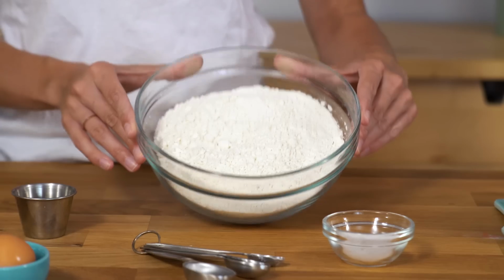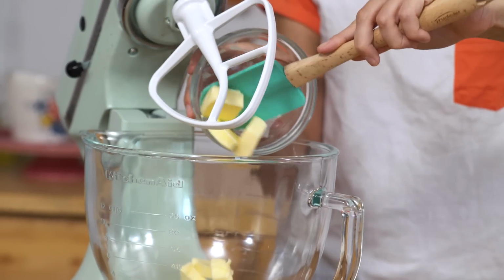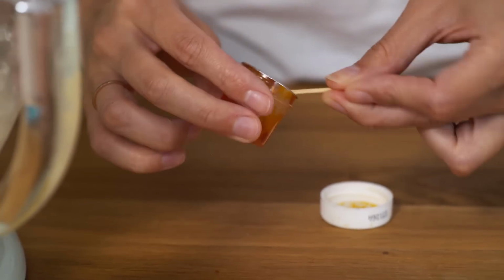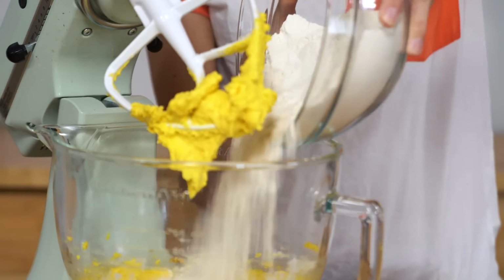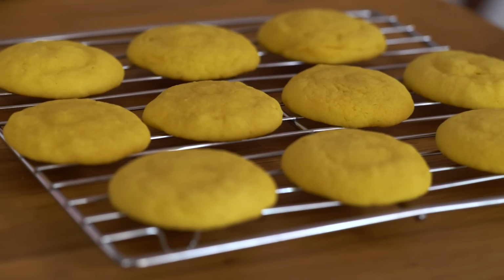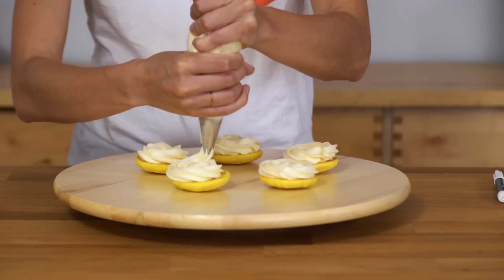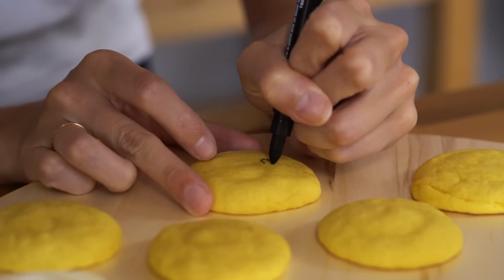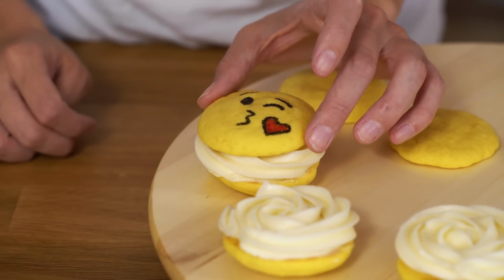Emoji Whoopie Pies | 5 Second Rule with Julie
Tell someone how you really feel with these delicious cream-filled treats shaped like emojis.

INGREDIENTS:
250 milliliters skim milk
1 tablespoon vinegar
275 grams Butter, Softened
200 grams Sugar
1 egg
Yellow Food Colouring
2 teaspoons vanilla
450 grams Plain Flour
1/4 teaspoon baking soda
Pinch of salt
250 grams icing sugar
Edible Googly eyes
Edible markers in black and red

STEPS:
1.) First make a buttermilk by combining the vinegar and milk in a small bowl. Stir and then set aside.
2.) Preheat oven to 350˚F. Line 2 baking trays with parchment paper. 3.) In a mixing bowl, cream 125 grams of butter and the sugar together until pale and creamy then beat in the egg, yellow food colouring and add 1 teaspoon of vanilla extract.
4.) In a separate bowl add the flour, baking soda and salt, mix. 5.)Gradually add spoonfuls of the flour mixture to the butter mixture, mixing well after each addition, along with a few glugs of buttermilk to make a smooth, thick cake mixture. You may not need all the buttermilk.
6.) Place batter in a piping bag or large freezer bag and cut a one inch opening in one of the corners. Gently pipe out the batter on to the baking trays to make even mounds roughly 1 1/2 inches in diameter. 7.) Allow room for spreading. Bake in the oven for 12-14 minutes until risen, lightly golden and firm to the touch. Cool for 5 minutes on the trays before transferring to a wire rack to cool completely.
8.) Decorate the top side of half of the whoopie pies by drawing emoji faces using the edible markers. Attach the googly eye with a small dab of icing.
9.) For the icing, whisk together the remaining softened butter, 1 teaspoon extract and icing sugar until smooth and spreadable. Place in a piping bag with a star tip and carefully pipe onto the flat side of one of the pies. Place the second pie on top and serve.